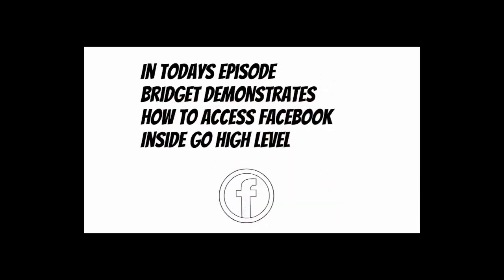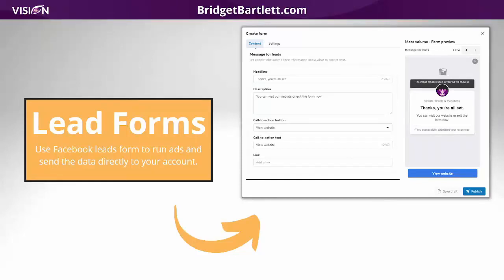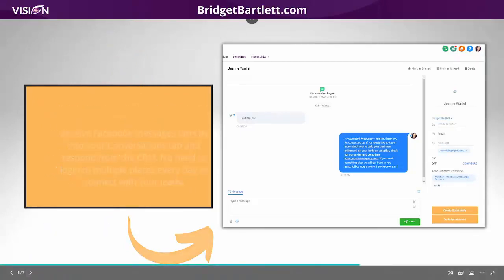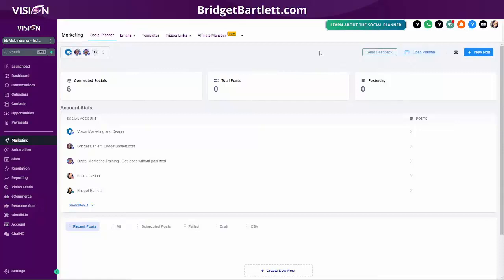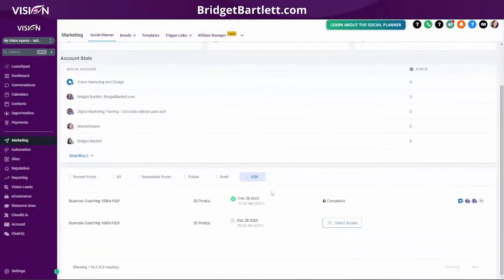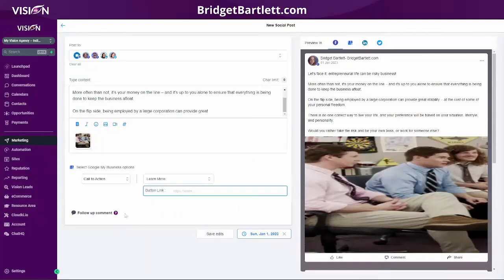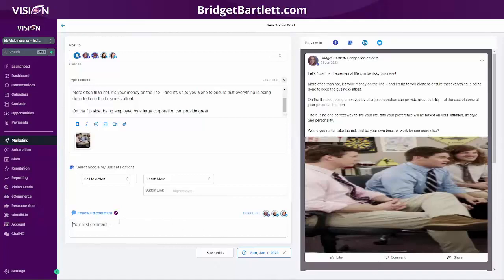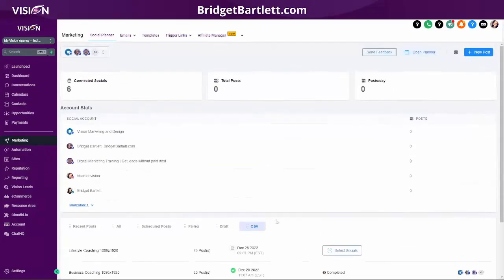how to access facebook in Go High Level with My Vision Agency | Bridget Bartlett and Jenelle Livet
Try the best sales and marketing platform. A plus training and more. Bridget Bartlett goes live every day to teach you how to use the platform and the top notch members area has tutorials for every feature to get you started fast.
If you are looking for a stable platform with a dynamic team of developers and support whenever you need it you need to sign up for the 14 day Free trial now.
Get all your messages from every social media platform all in one place and also available on the app on your phone. Never miss a call or message again.
Measure every point of your sales process and also set up your website and sales funnels.
Save a heap of money that you may be currently spending on other marketing tools.
Bridget and I look forward to helping you grow your business using Go High Level and My Vision agency